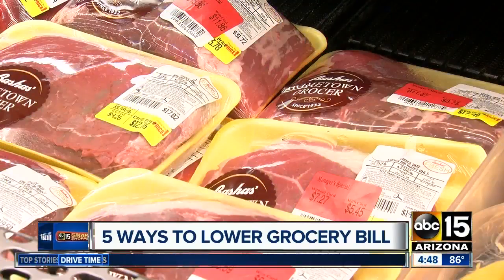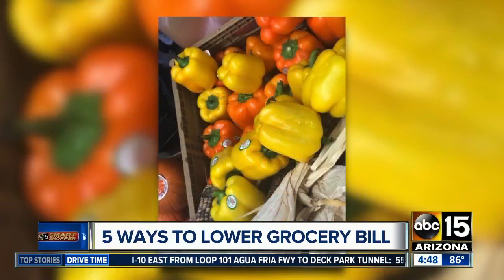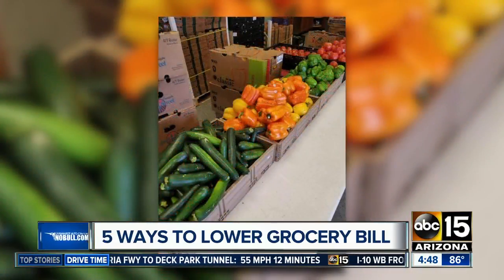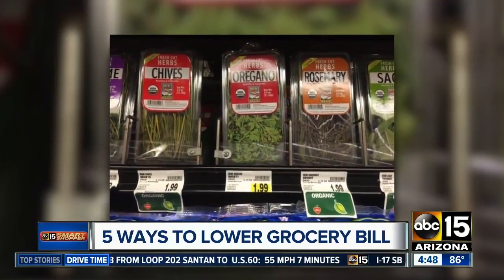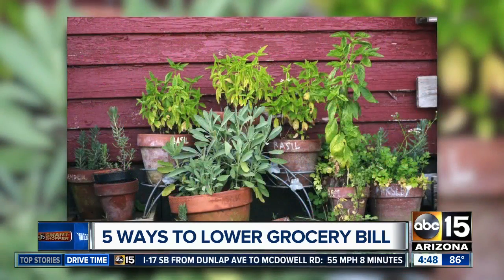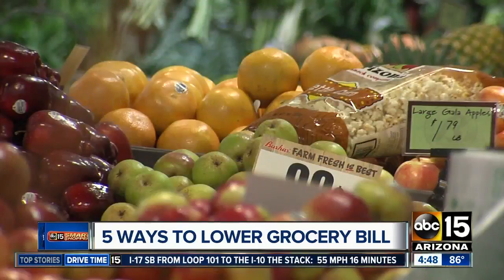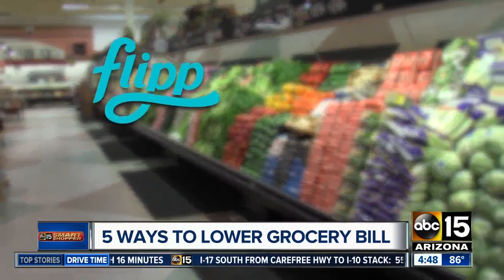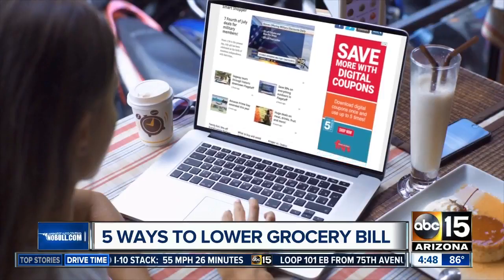5 ways to lower your grocery bill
Here are some tricks to save money on your grocery bill.